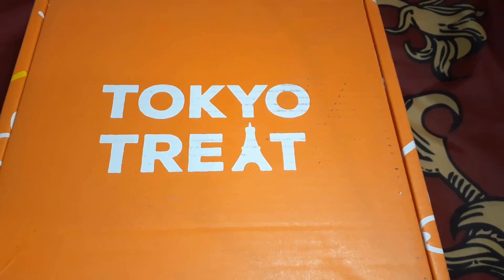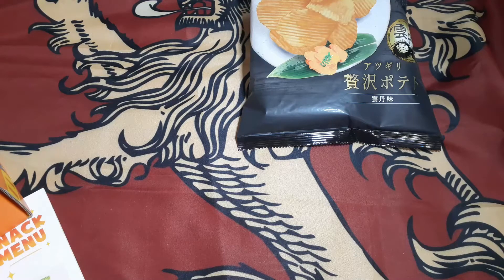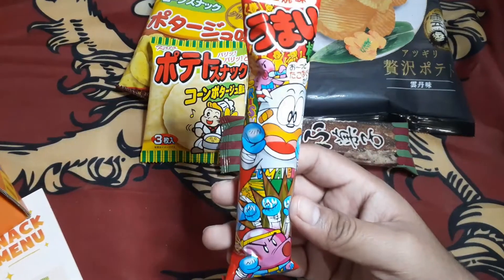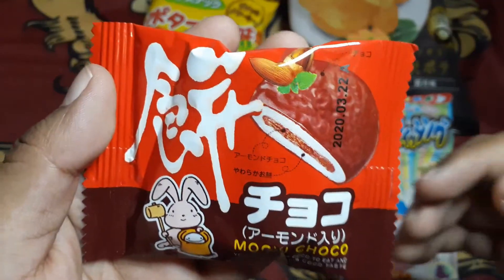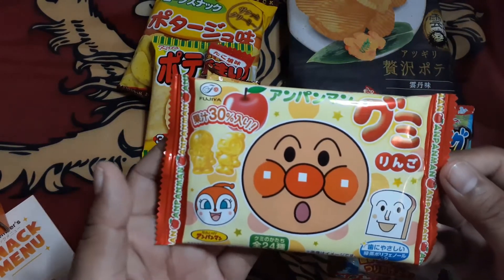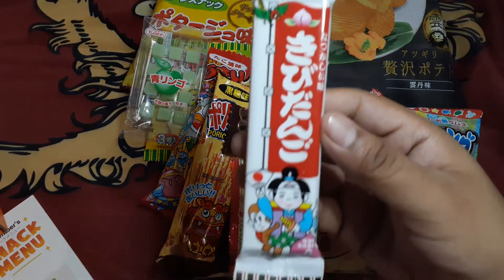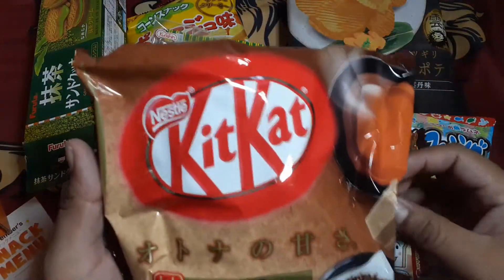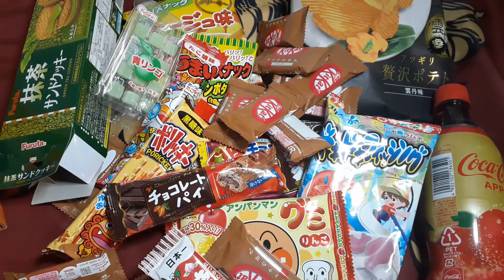Tokyo Treat November 2019